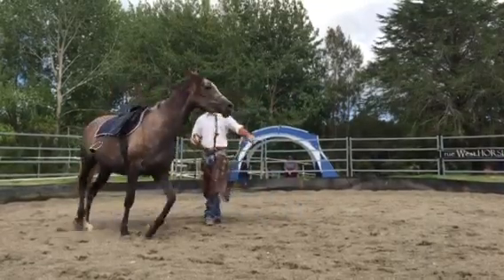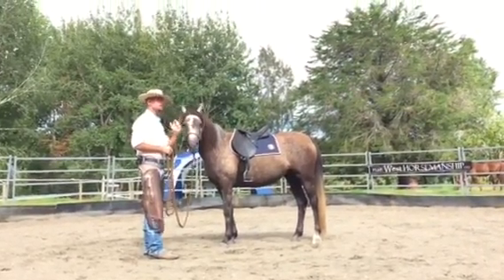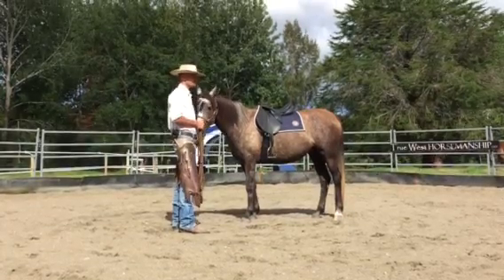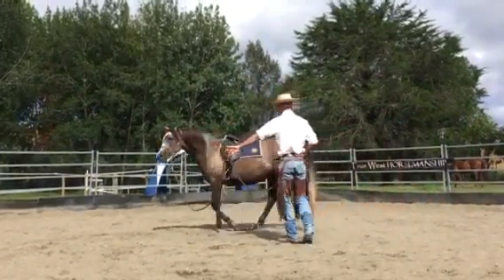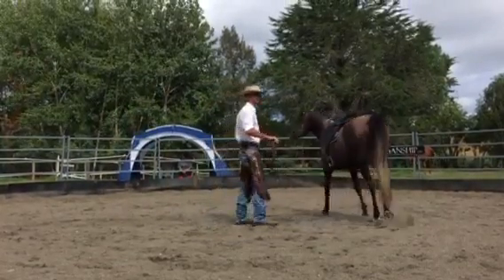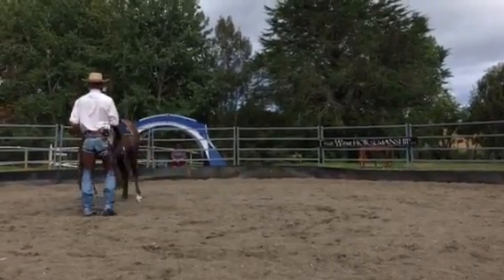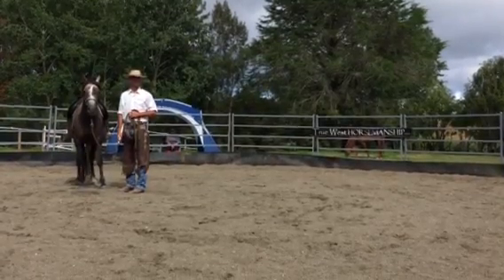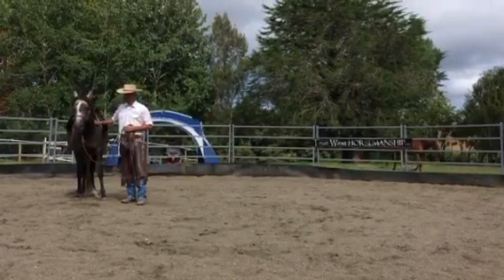Missy & Ben- True West Horsemanship Warkworth NZv